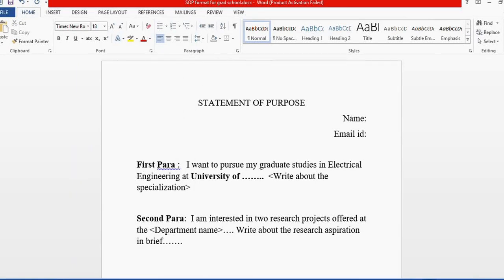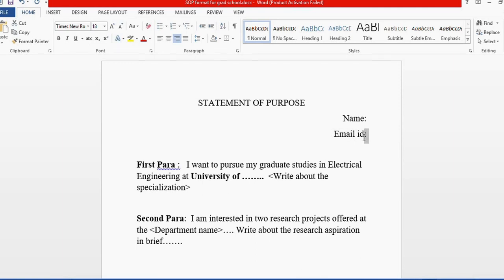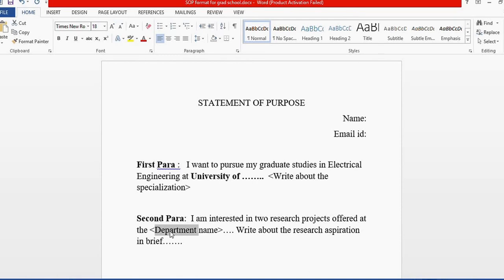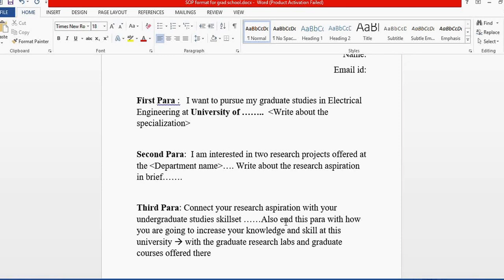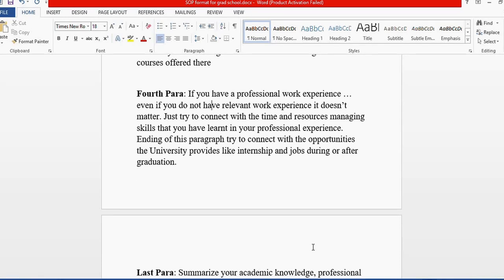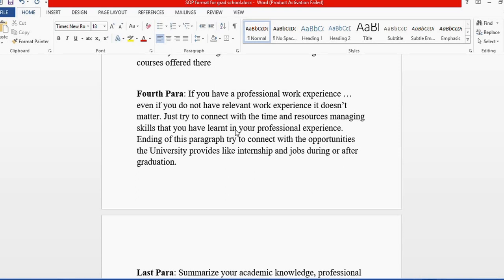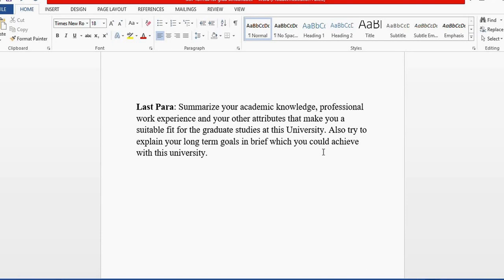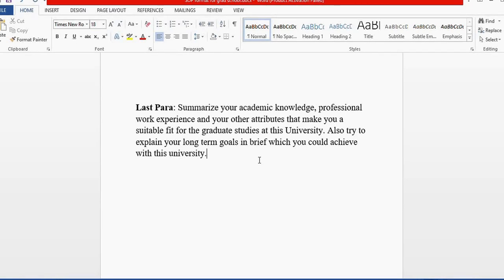How to write a good grad school SOP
This video provides a brief idea on how to write your SOP for graduate school